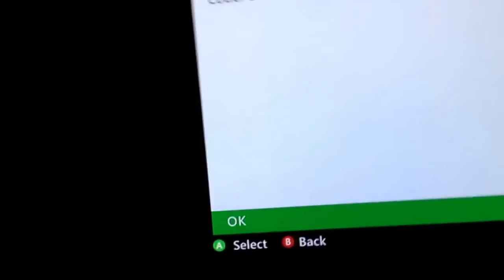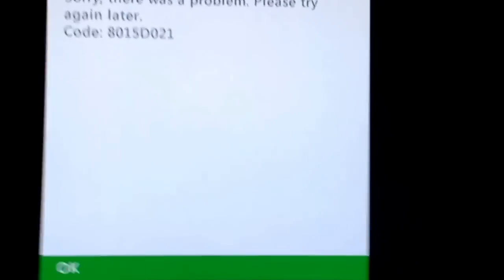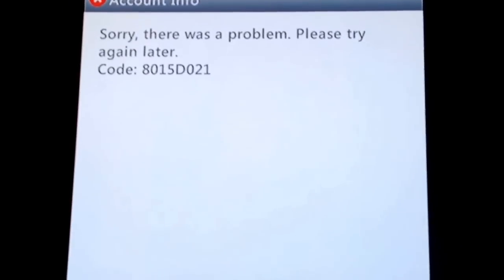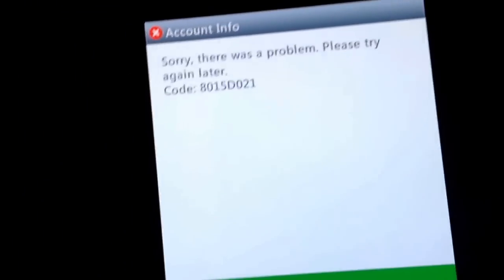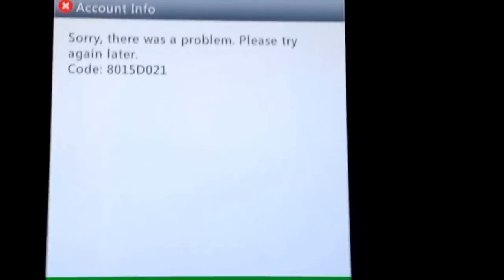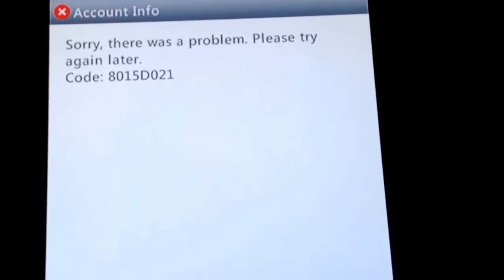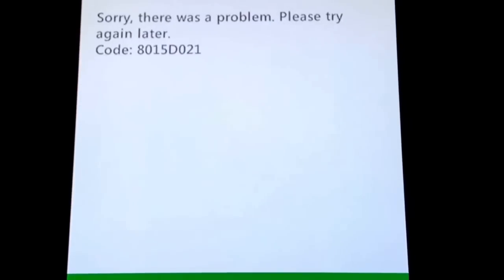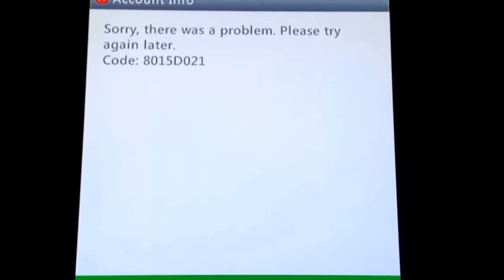8015d021 or 8015d000 xbox error code (READ DESC.)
I messed up it is actually all over the world (If anyone wants any feedback from me on the issue at any time or ask a question about this please leave a comment and I will reply UPDATES ON THE ISSUE WILL BE POSTED REGULARLY.

WHEN THE VIDEO WAS FIRST POSTED
It was about a server issue. I originally thought it was the Washington sever because that is the server I use. Before the video, I called them and asked what was going on, like all the rest of you, They said it was a problem with their server and it was down for maintenance. Apparently, this was worldwide. After the server was fixed, Everybody was like, Why am I still having this problem? So, the video's information is not very accurate due to the fact I thought this was a problem in America, and it wasn't a security issue. But I was wrong, and I posted some inaccurate information, I will create a followup video strictly for update purposes.

TO EVERYONE STILL HAVING THIS ISSUE
The problem is your security needs to be updated. I have attempted to log in on xbox.com but still did not work. After a bunch of websites me and a support agent attempted we came to commerce.microsoft.com we managed to log in and have the issue resolved. To sign in there you will need a credit card because it will charge you 50 cents for authorization and security purposes, also the money donated does go to charity if you are wondering. The agent I talked to refunded the money for us. After all of the security proofs are passed, you will have successfully solved your issue. If this solution still will not work, then have an xbox support agent help you further. Thanks.